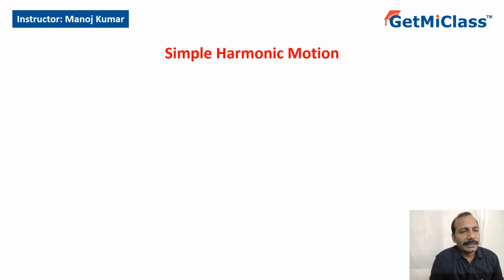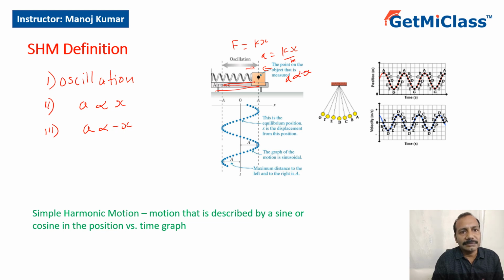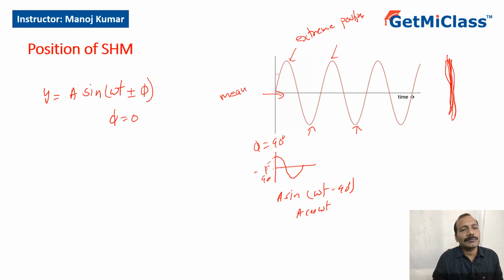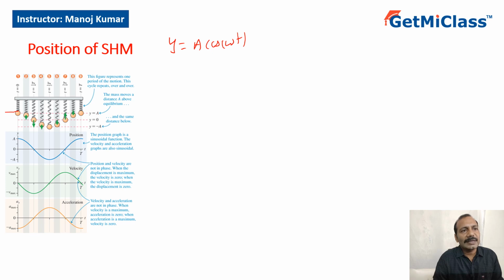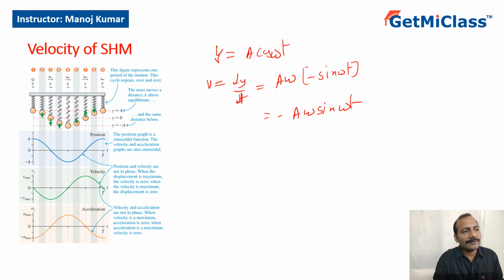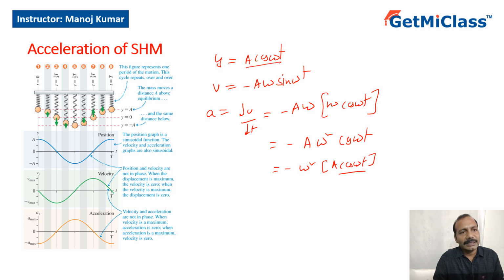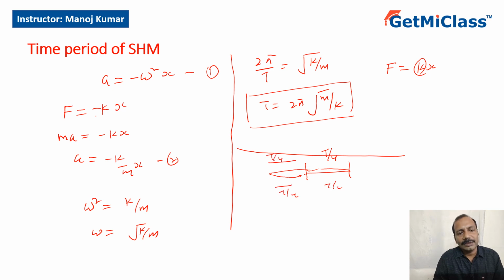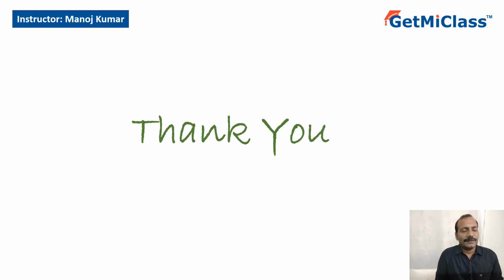Simple Harmonic Motion